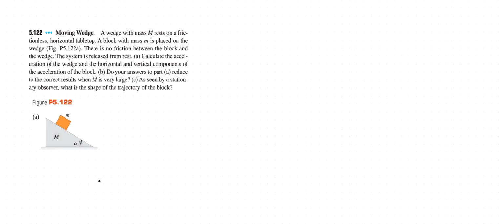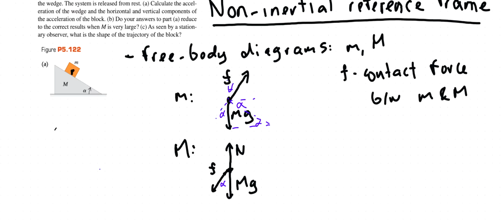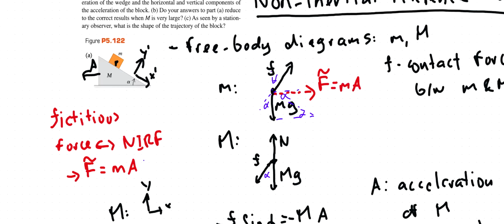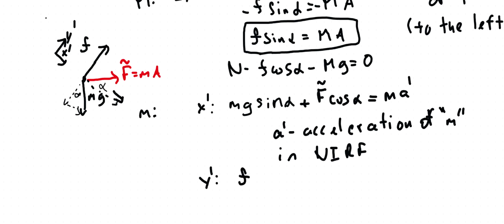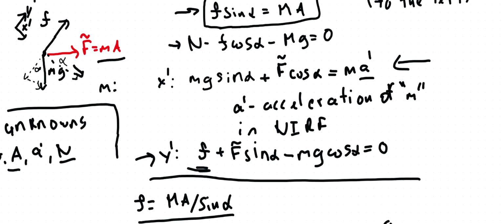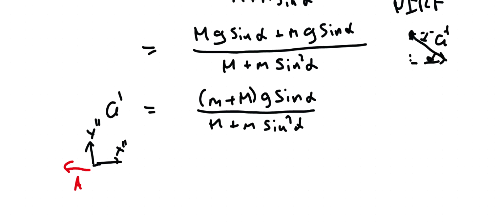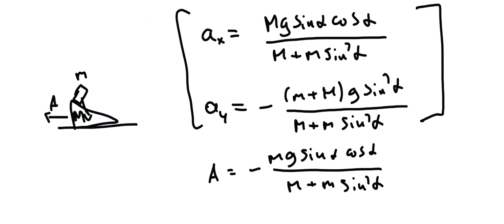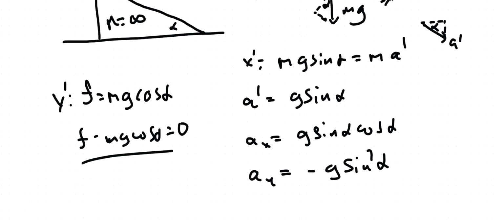PHYS101: The Moving Wedge Problem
The moving wedge problem is a relatively complex problem which can be solved using non-inertial reference frames.  This is how it is done in this video.